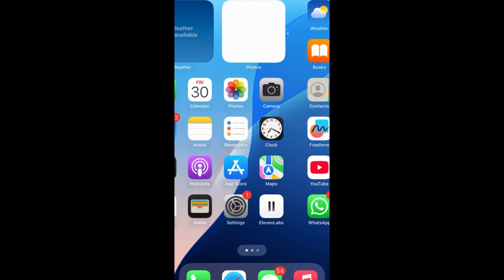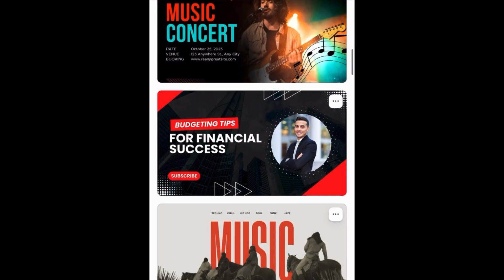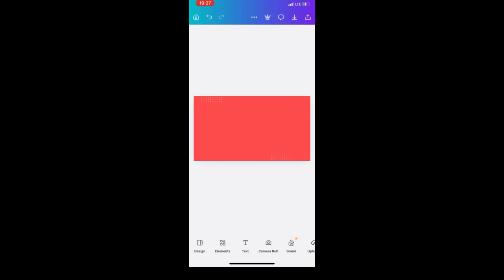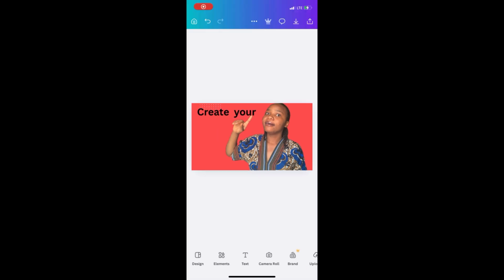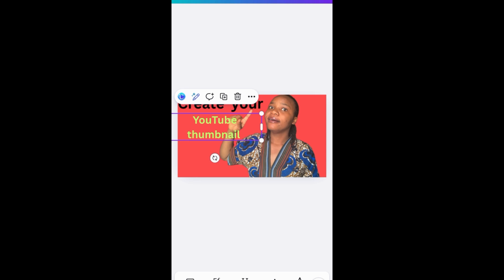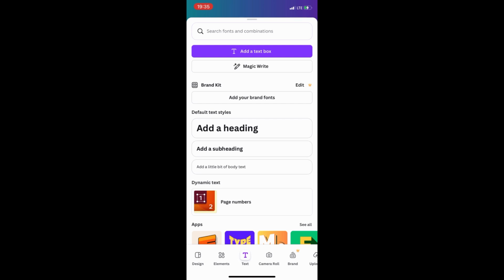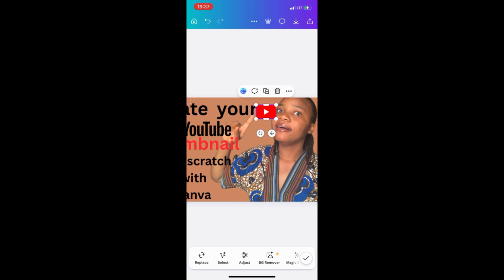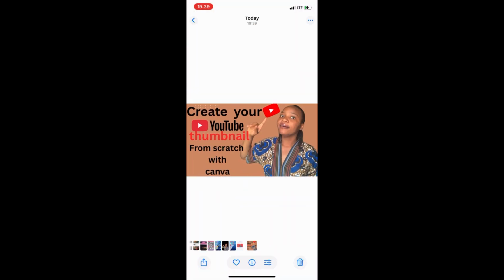Create your YouTube thumbnail from scratch using canva for free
Want to learn how to create stunning YouTube thumbnails from scratch using Canva — absolutely FREE?
In this step-by-step tutorial, I show you exactly how to design eye-catching, clickable YouTube thumbnails even if you are a complete beginner.

You don’t need Photoshop or any expensive software. With Canva’s free tools, you can create professional thumbnails that boost clicks, grow your channel, and increase your views fast.

In this video, you’ll learn:
✔ How to open and set up YouTube thumbnail size in Canva
✔ How to choose the right background and colors
✔ How to add bold text and images
✔ How to use Canva elements and effects
✔ Tips to make thumbnails that get more clicks

If you’re serious about growing your YouTube channel, mastering thumbnail design is a must. Watch till the end and start creating high-quality thumbnails today.